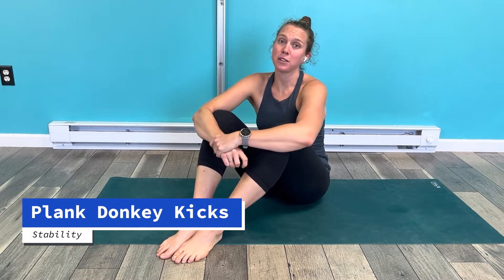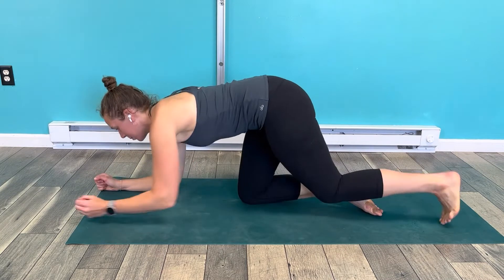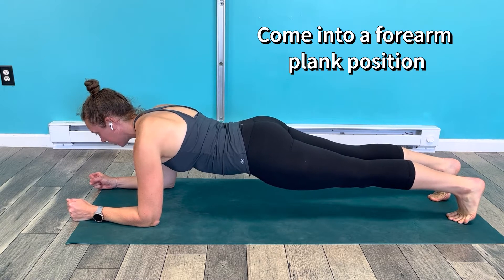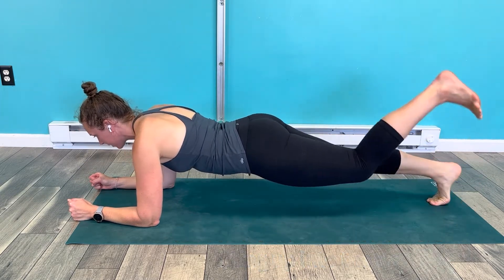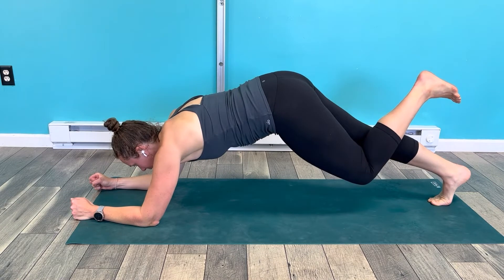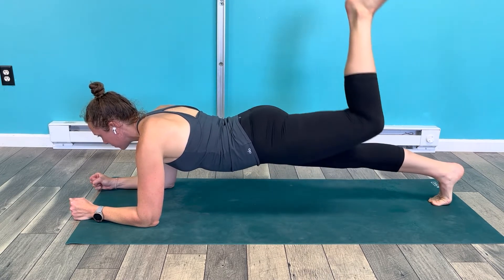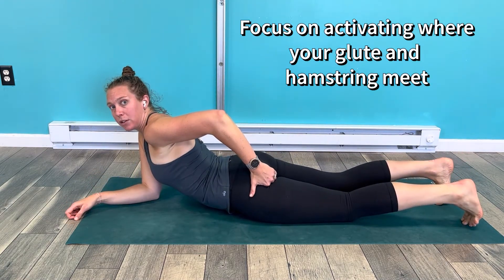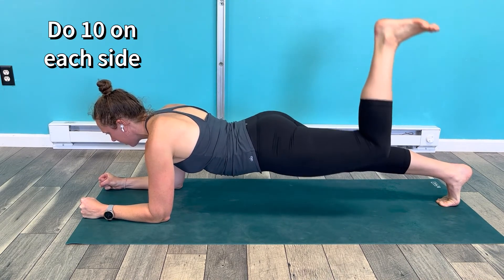Plank Donkey Kicks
Combine strength with stability in this core exercise requiring coordination.  Plank donkey kicks challenges the strength and stability of your core while engaging your glutes.  This exercise pairs well with the seated figure 4 stretch.